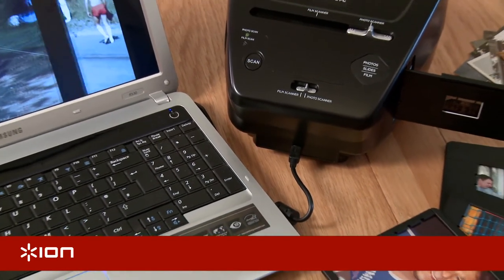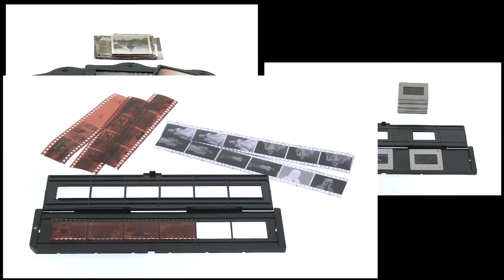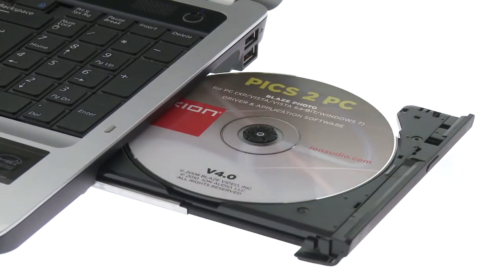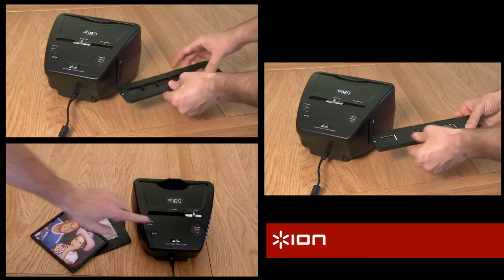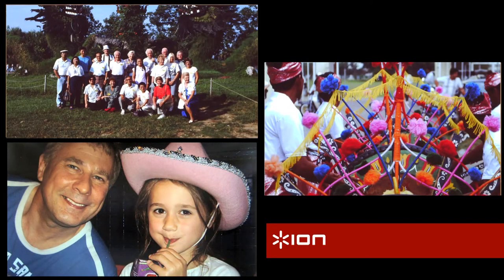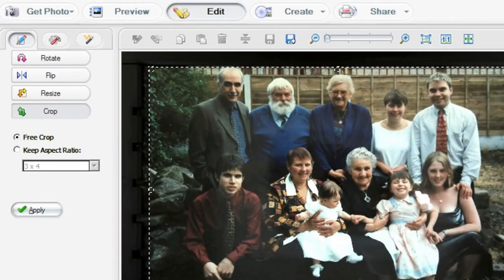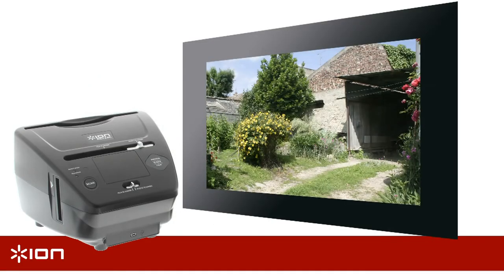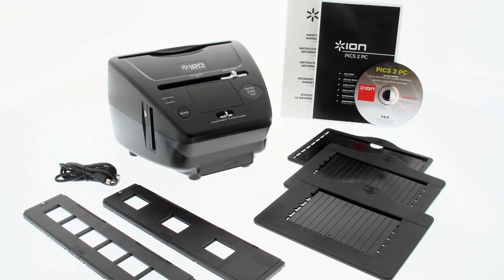ION Film 2 PC 35mm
FILM 2 PC makes it easy and fun to rediscover your 35mm and 110 film negatives, as well as 35mm slides on your computer. Incredibly fast, one-touch scanning and a single-cable connection make FILM 2 PC perfect for archiving your memories, your family's memories and your friends' memories!

If you're like one of the millions of people who have boxes of slide carousels in the attic or a stack of those little yellow boxes in the kitchen, FILM 2 PC is perfect for you! Don't know what happened to your projector? Don't know where to buy a replacement bulb for your projector? FILM 2 PC eliminates the hassle and brings those memories of family dinners, graduations, vacations, and joyous occasions back into your life.

Just install the included software on your computer, and connect FILM 2 PC using the attached cable, and you're ready to reacquaint yourself with your old pictures! FILM 2 PC is a high-resolution, five megapixel scanner that captures all of the color and detail in each one of your slides or negatives. Color or black and white, slides or film negatives, FILM 2 PC does them all!

Don't let your memories collect dust or turn yellow one day longer! Enjoy them every day and share them with FILM 2 PC.